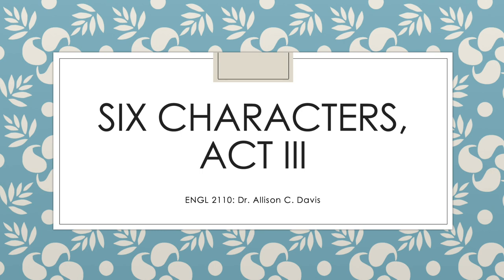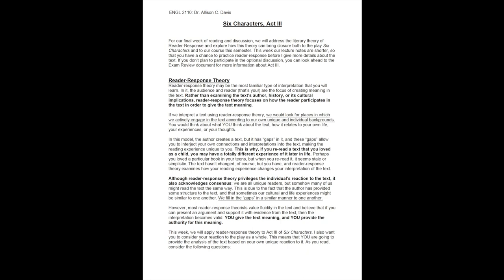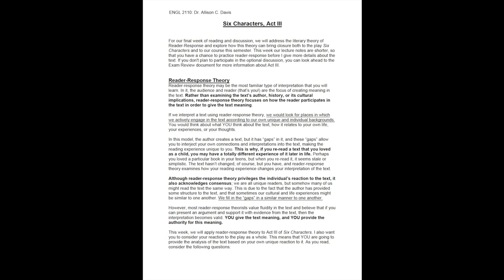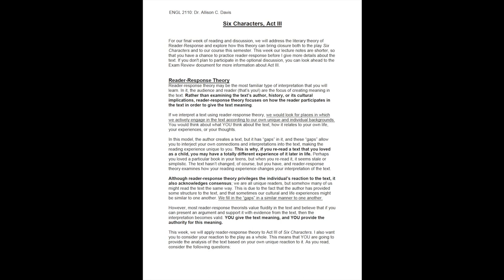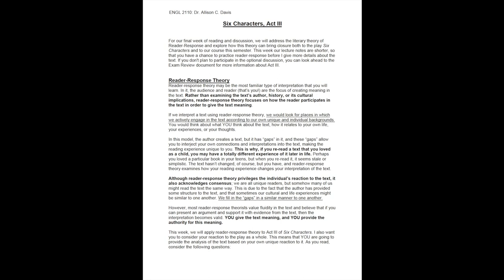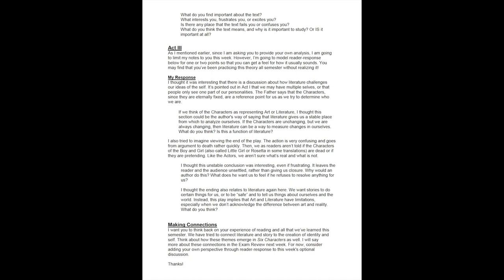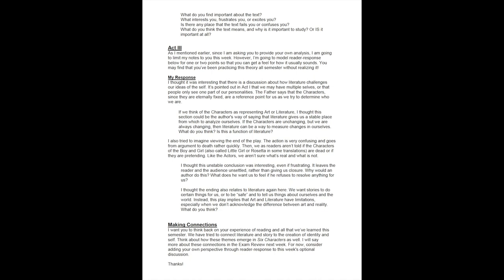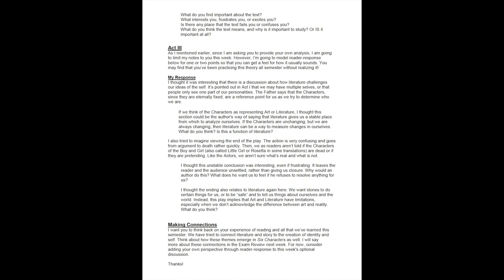Six Characters in Search of an Author, Act III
ENGL 2110: This video is an audio recording of lecture notes on Six Characters in Search of An Author, Act III, by Luigi Pirandello. Quotes are taken from the Signet Classics edition, translated by Eric Bentley, 1998. All other content is original.